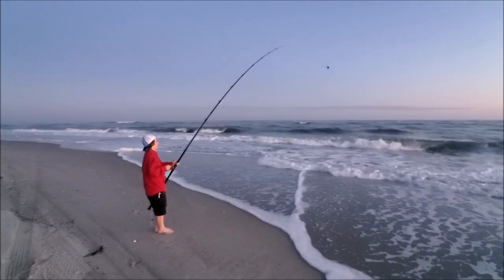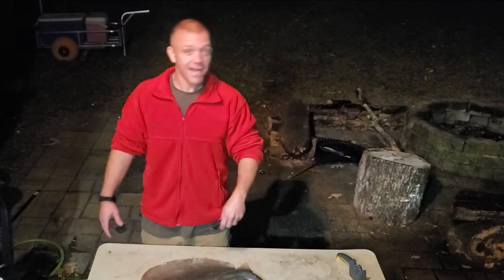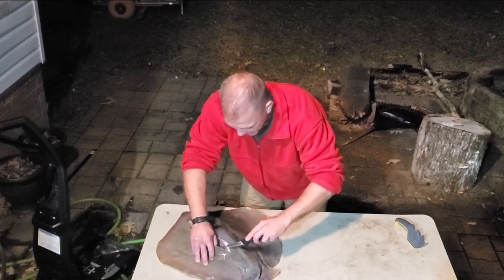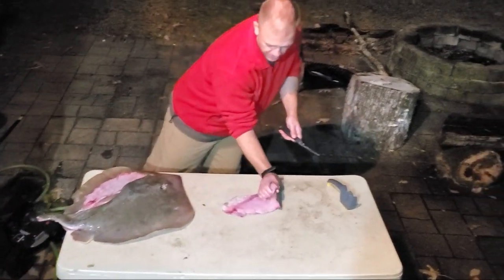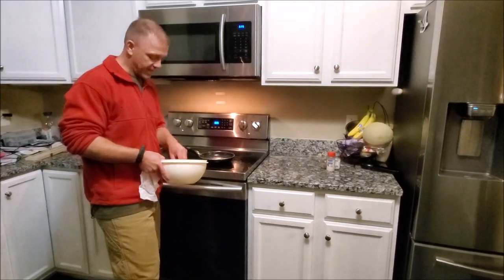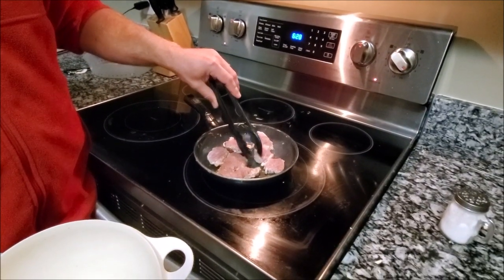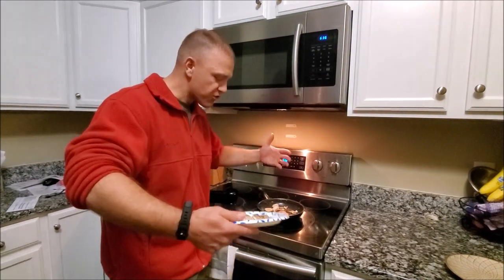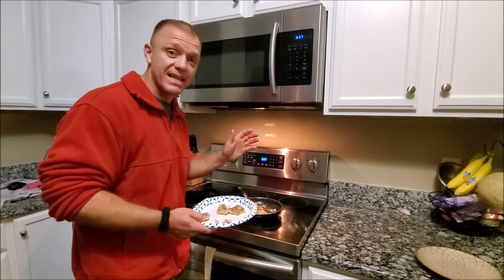Eating STINGRAY! - Catch, Clean, Cook Stingray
Have you ever wondered about eating those pesky stingrays you catch?  Well, this is the first time I've cleaned and knowingly eaten a stingray and the results may surprise you.  Check out this catch, clean, and cook video from the surf zone of North Carolina.  Check out more fishing and hunting adventures at Let's Roll Outdoors.  Leave us your favorite stingray recipe in the comments.

Music: "Not Drunk Mix - Full Band" by The Joy Drops